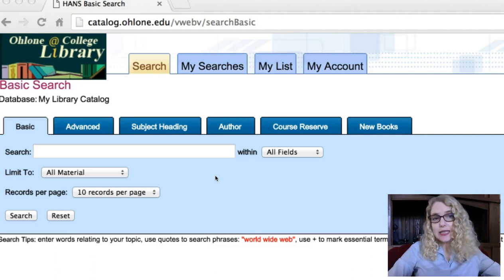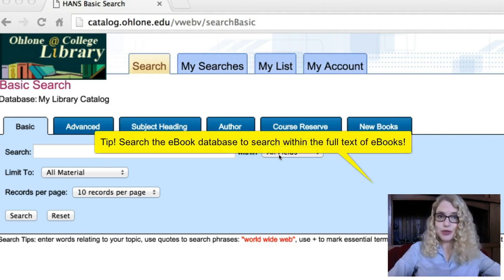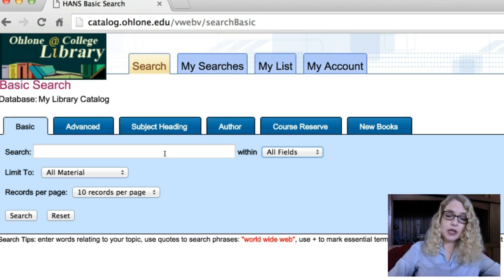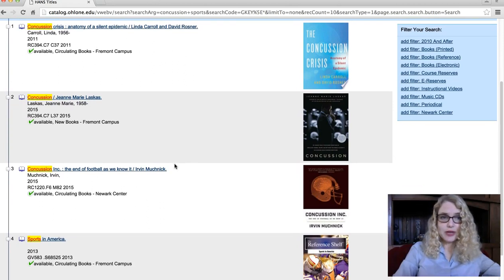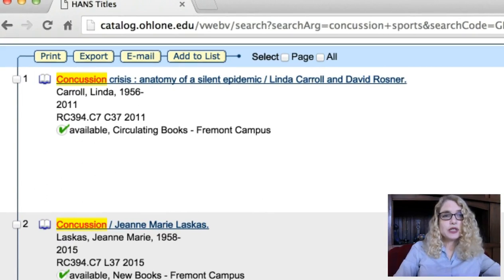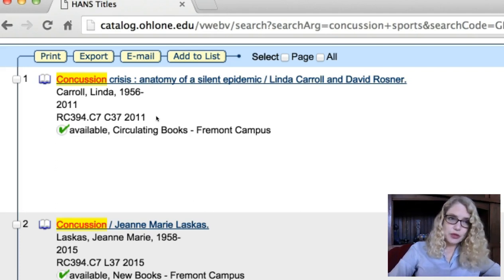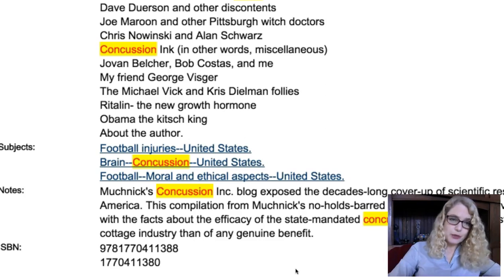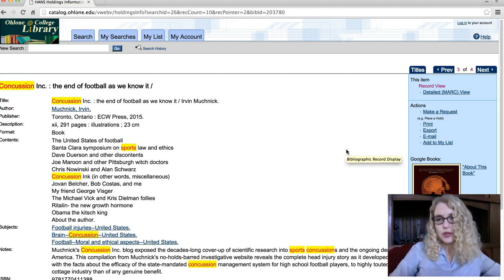Searching HANS for Books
This video demonstrates how to use the Ohlone College Library online catalog, HANS, to find books.